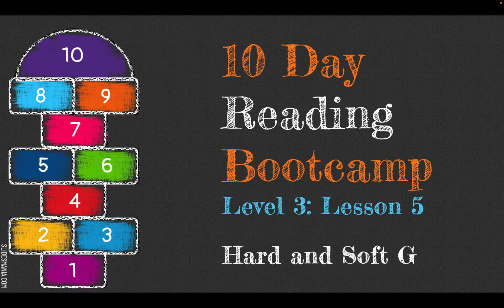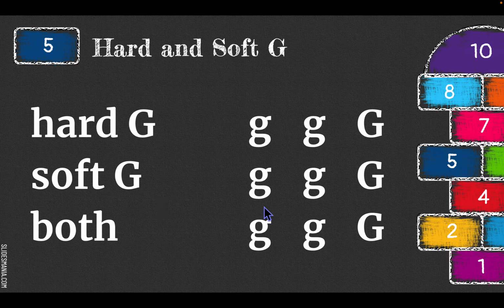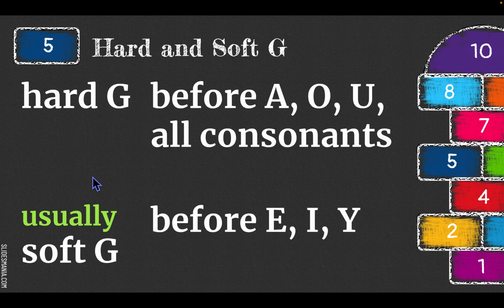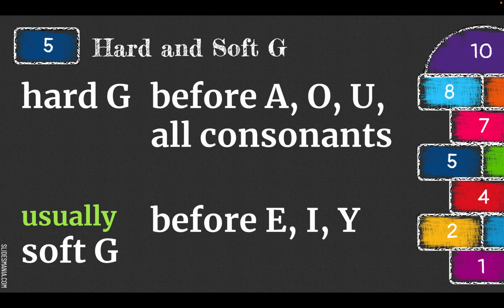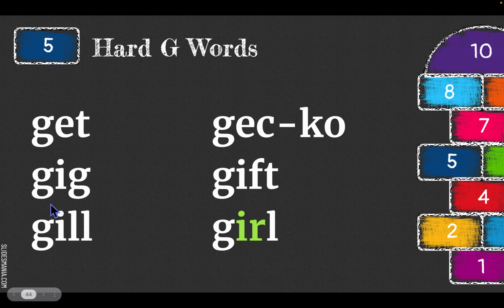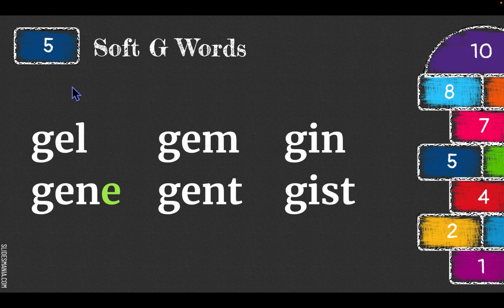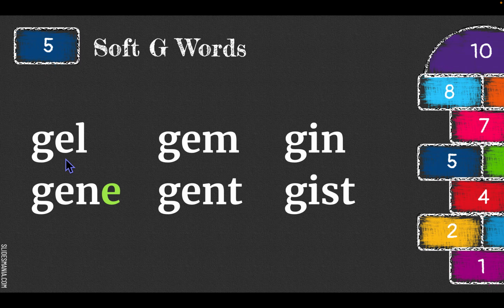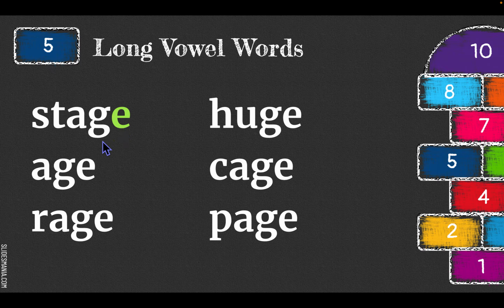Reading Bootcamp 10 Day Phonics Program: Level 3, Lesson 5 - Hard and Soft G Sounds#phonics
This ten lesson phonics bootcamp was designed to help struggling readers. The most common sounds are introduced early, and this program only presents words where every single sound has been covered. This is to help students avoid guessing and to gain confidence.